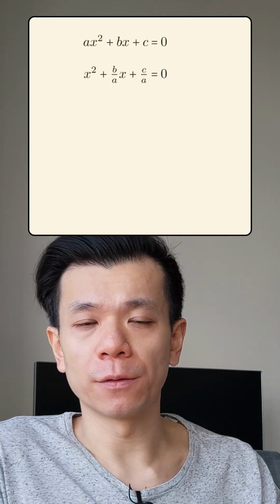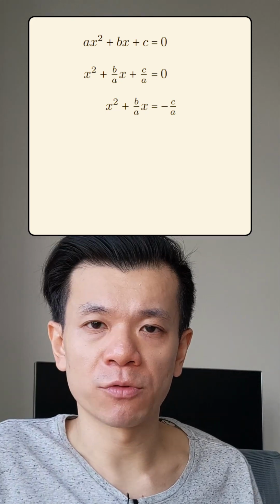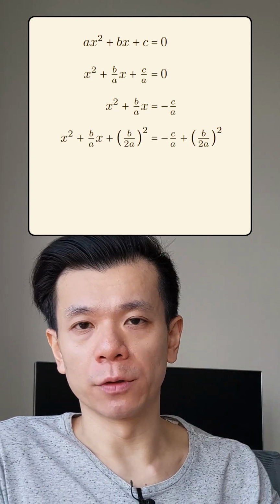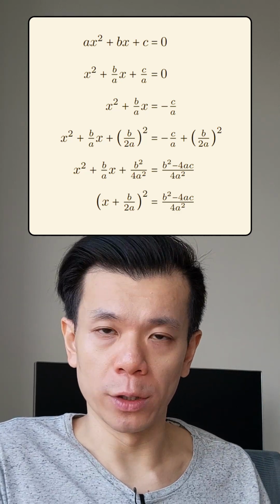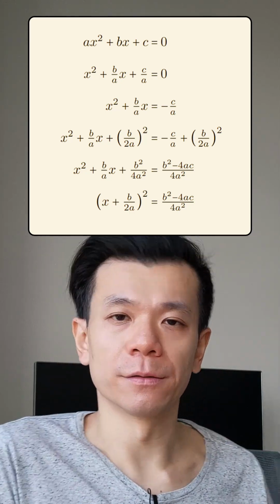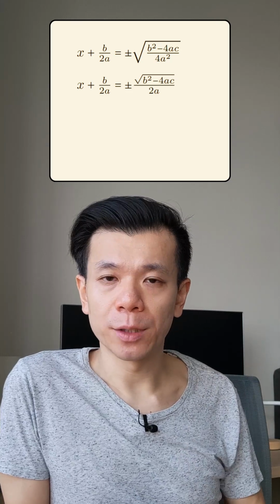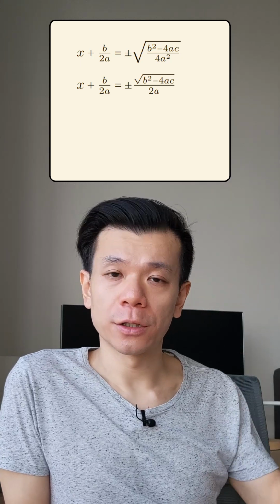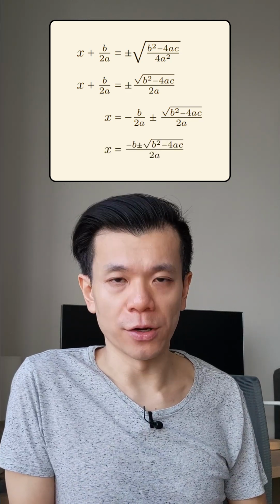That One Math Formula You Learned in High School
It's time to get serious.

Seriously nerdy, that is. 🤓

The quadratic formula can be derived by completing the square on the standard form of a quadratic equation. It's essentially a shortcut to the arduous process of completing the square.

Do you still have the quadratic formula memorized?